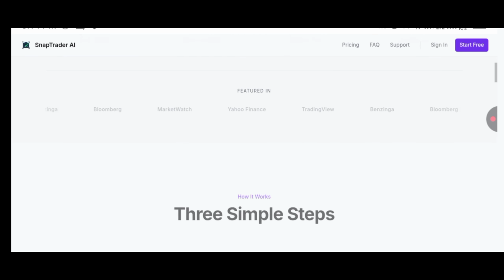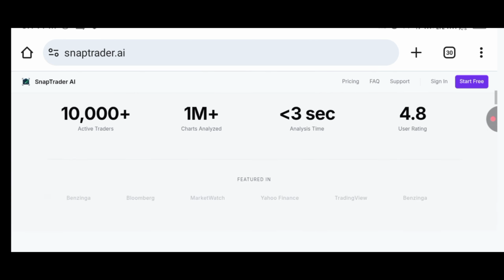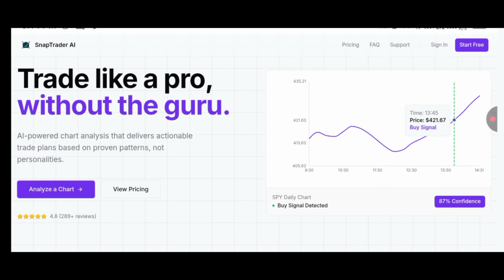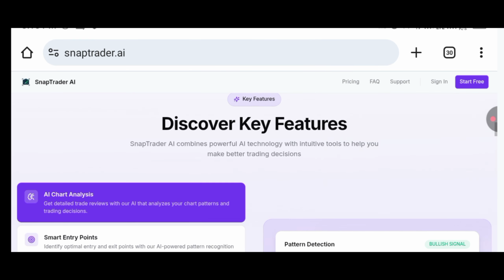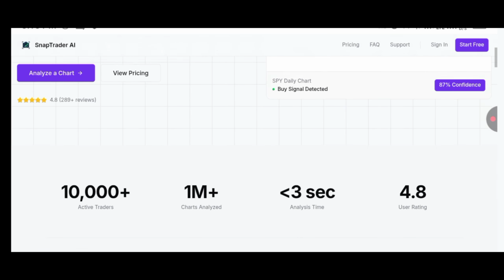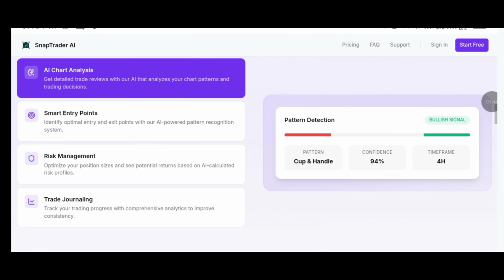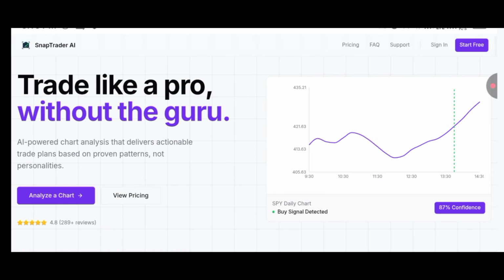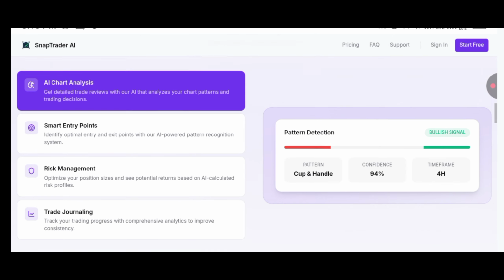Snap Trader Ai Review Step By Step Guide